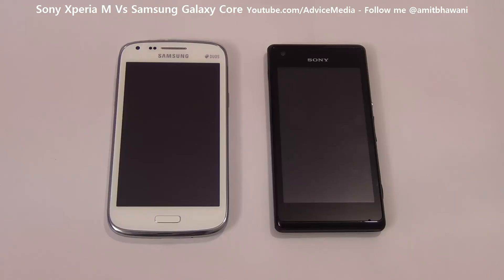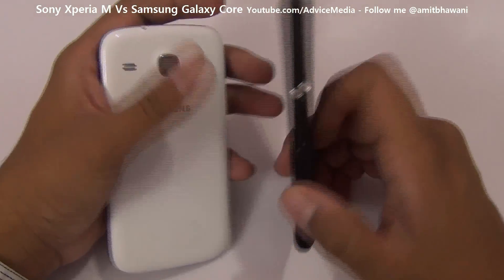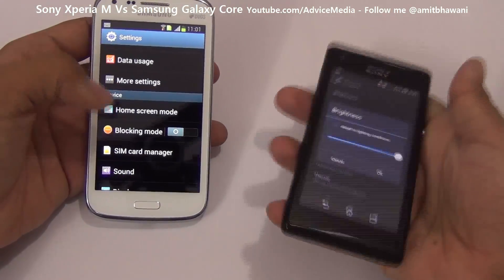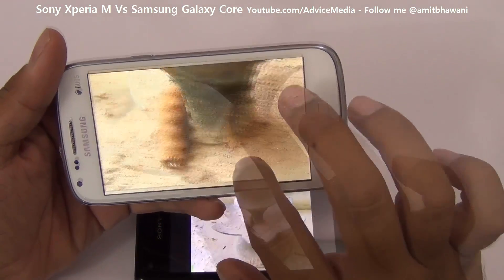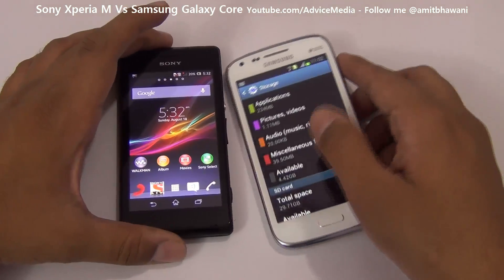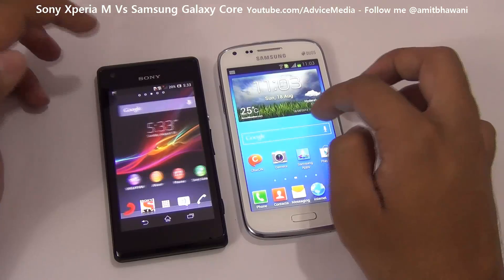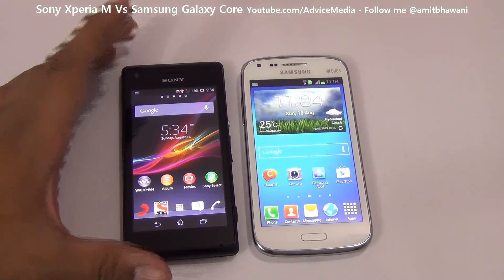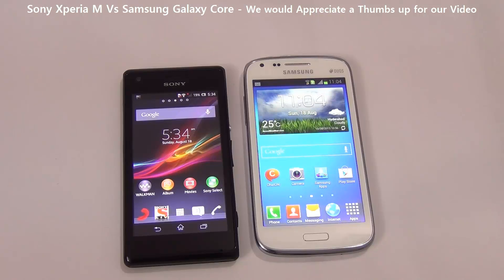Sony Xperia M Vs Samsung Galaxy Core Phone Comparison Display Video Playback Camera - PhoneRadar